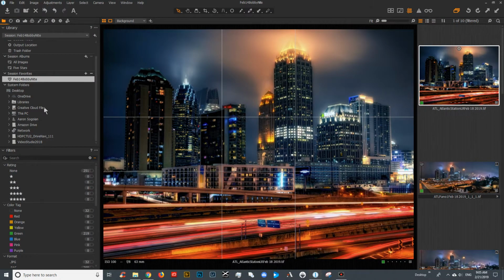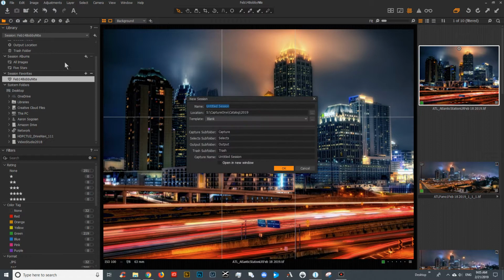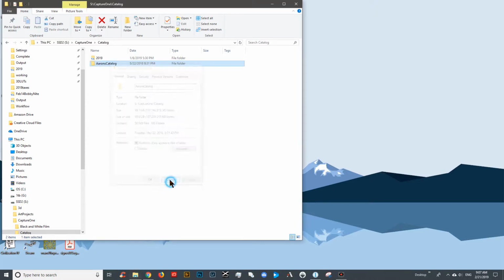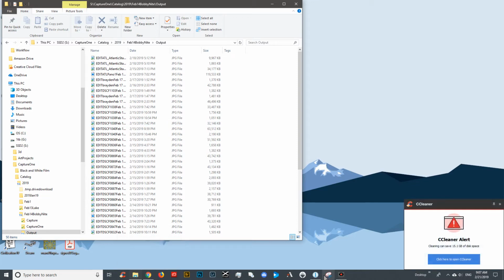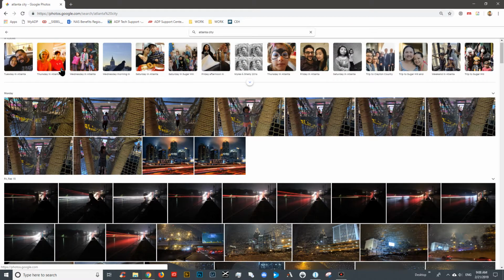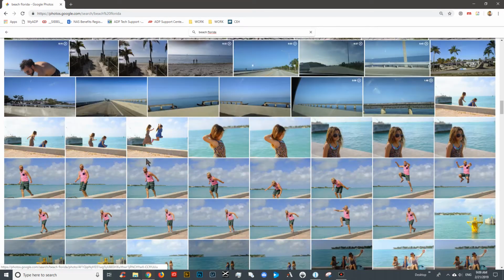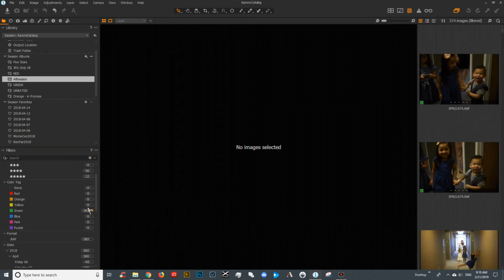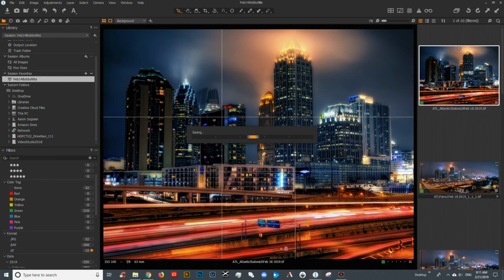Capture One - Sessions Rule Catalog & Google Photos